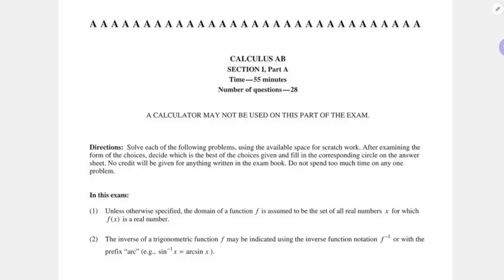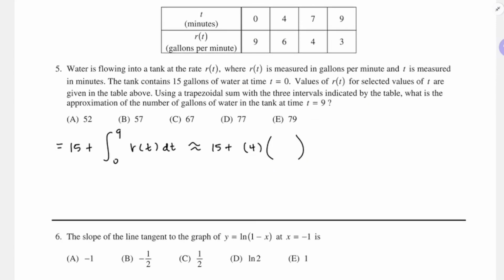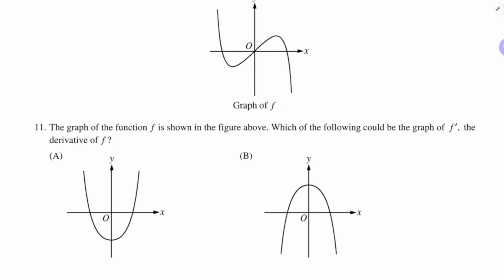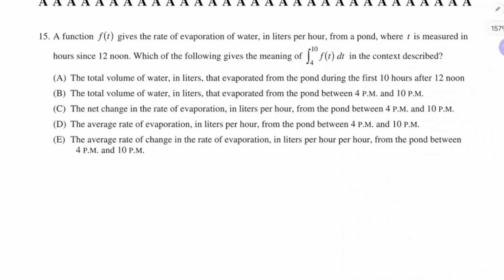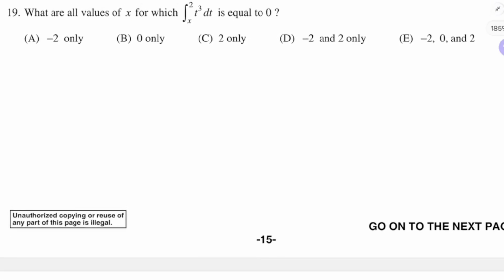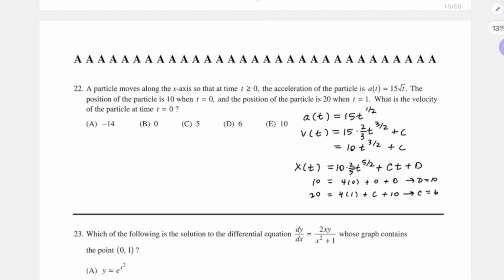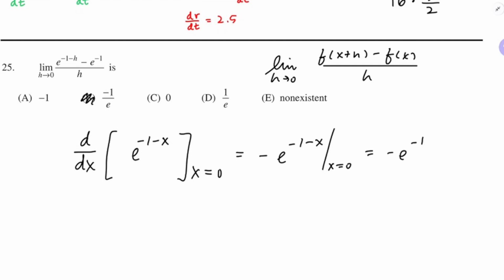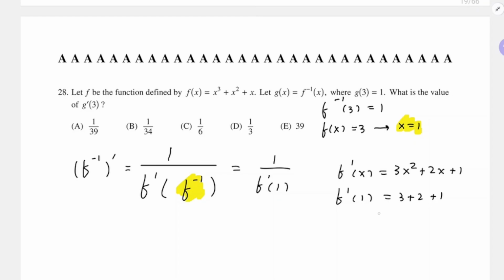Calculus AB Multiple Choice No Calculator Practice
Working section 1, part A of the published 2016 practice exam